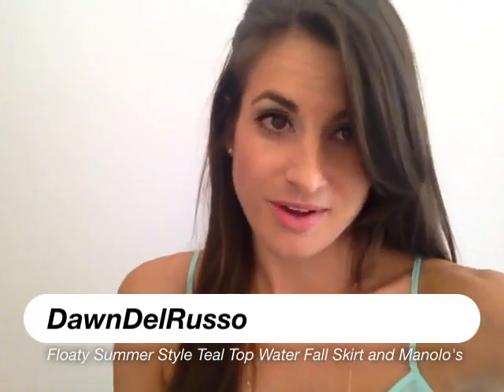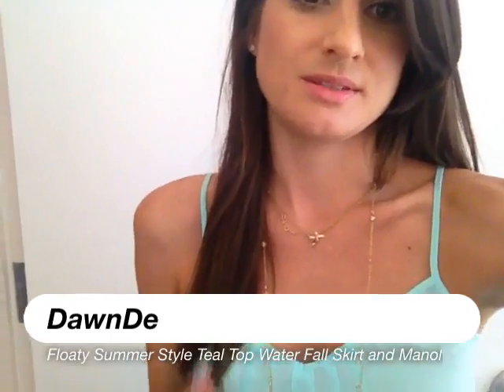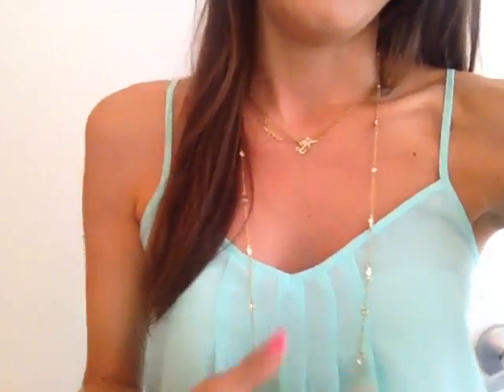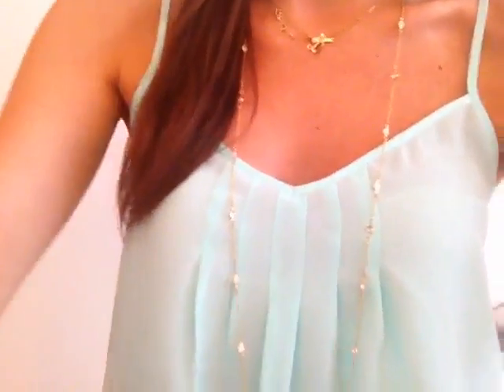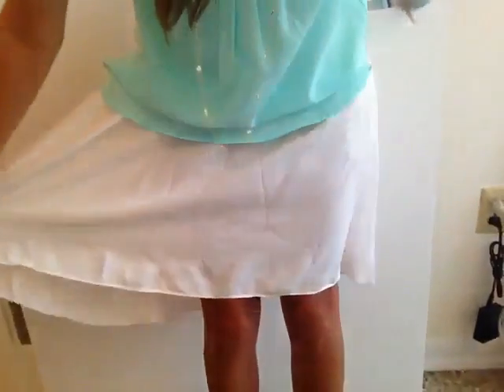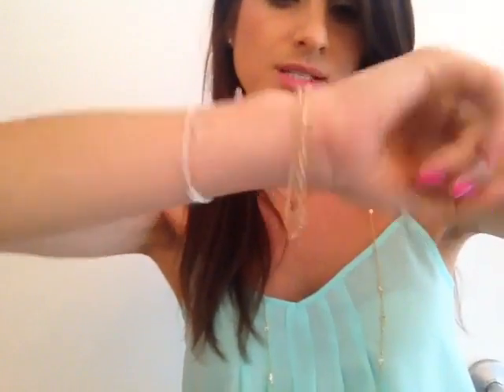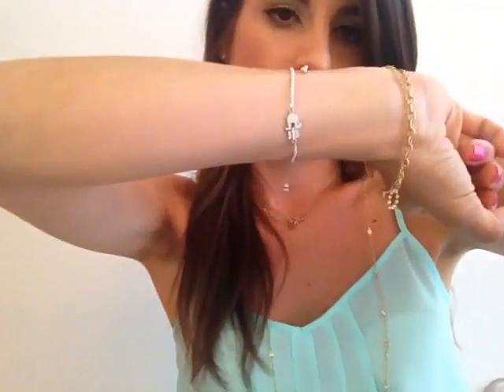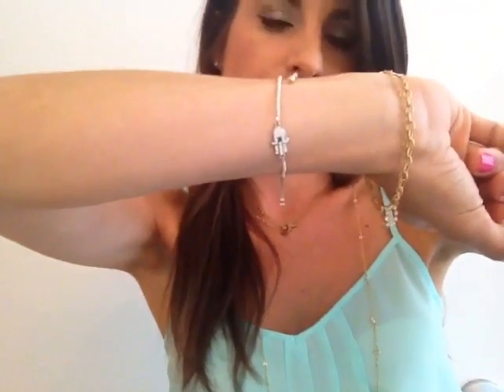What To Wear on Hot Days - To Work